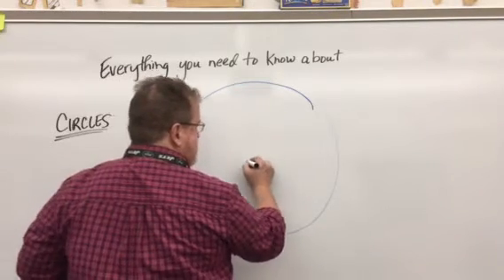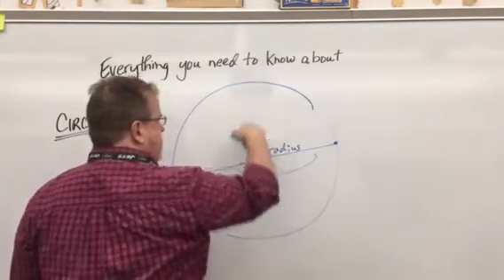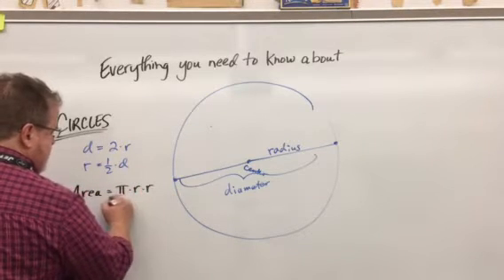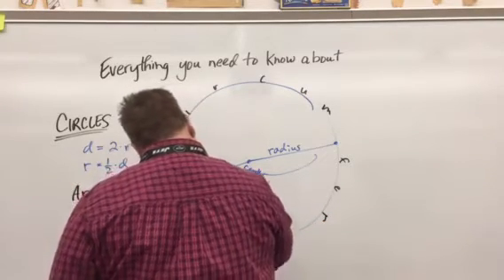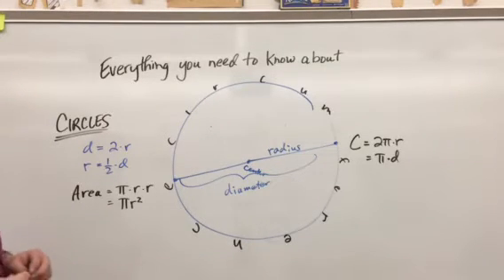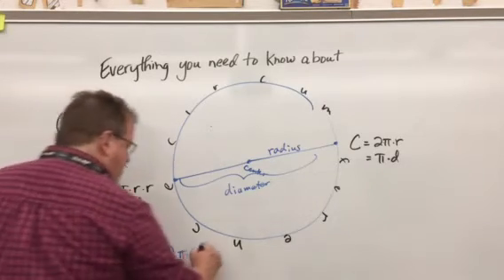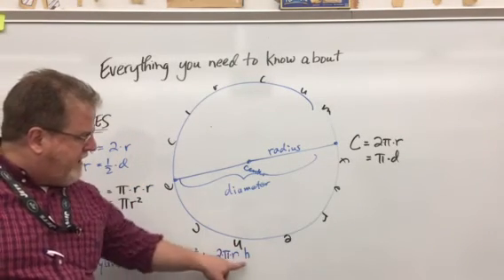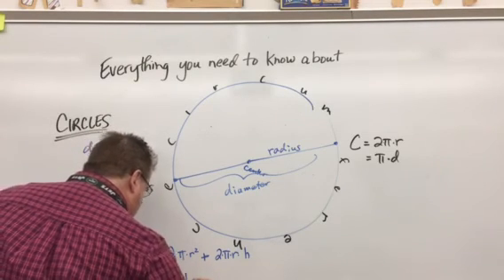What every middle school math student needs to know about Circles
Circles and cylinders explored!